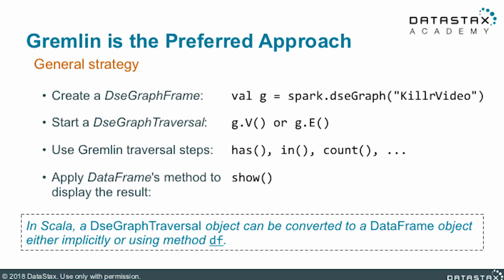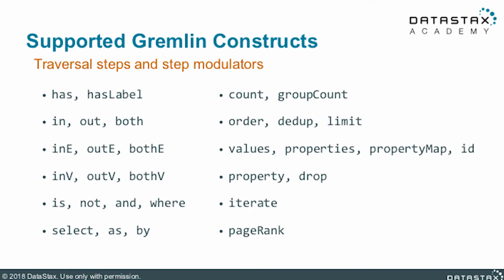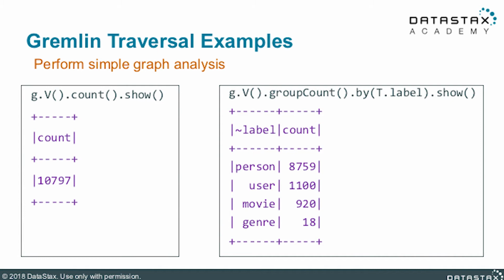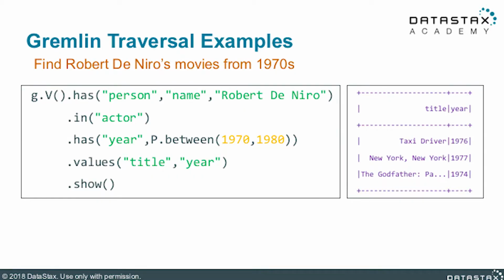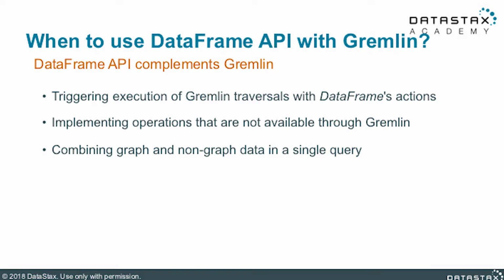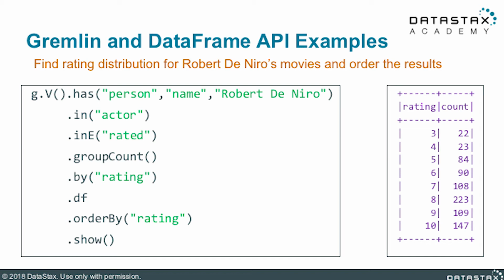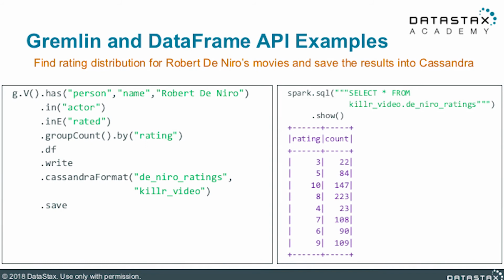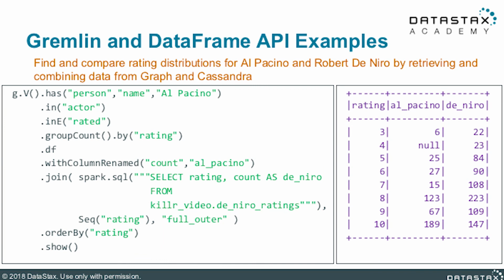DS332.04 Using Gremlin with DSE GraphFrames | DataStax Enterprise 6 Graph Analytics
DS332.04 Using Gremlin with DSE GraphFrames
Gremlin is the preferred language when it comes to defining traversals in DataStax Enterprise Graph. This is also true for DSE GraphFrames. In this unit, we will describe a general strategy of using the Gremlin API with DSE GraphFrames.